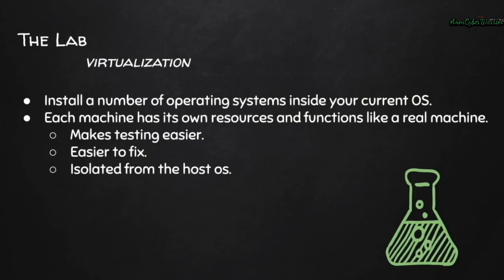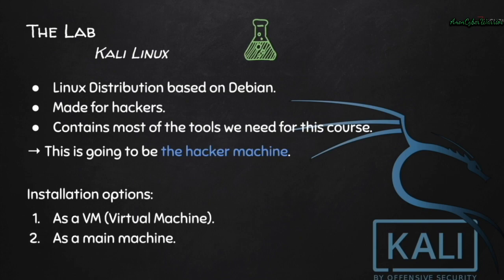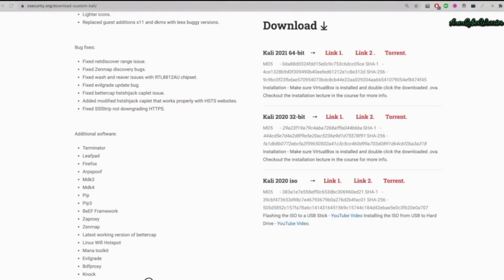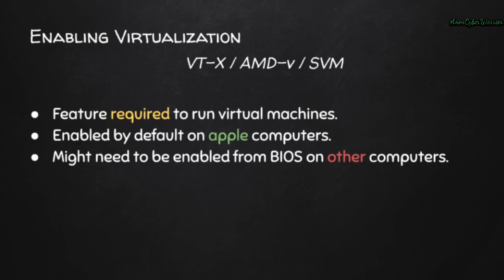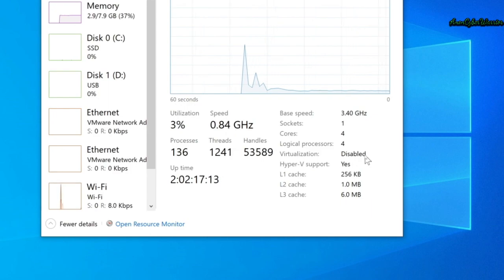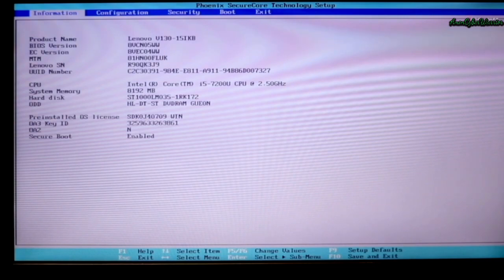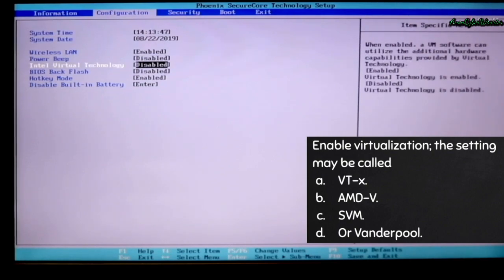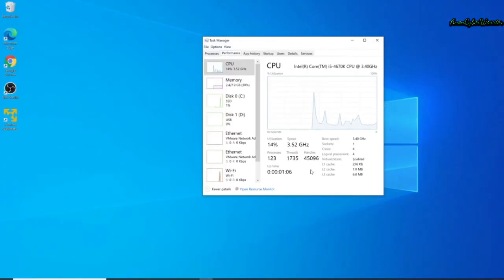02# Initial Preparation | Learn Python Ethical Hacking From Scratch | Lab Overview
Initial Preparation : Learn Python  Ethical Hacking From Scratch
Learn hacking using python
How to hack using python